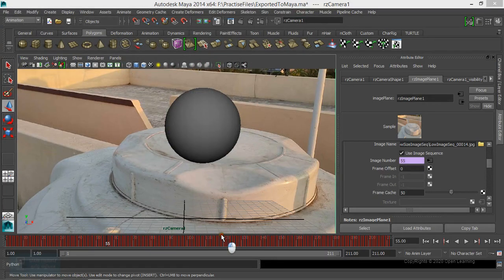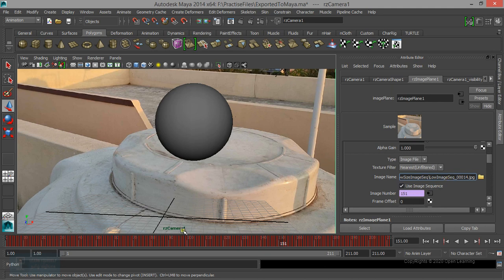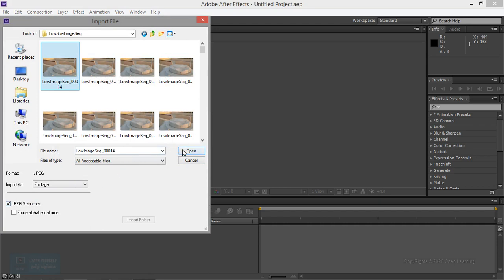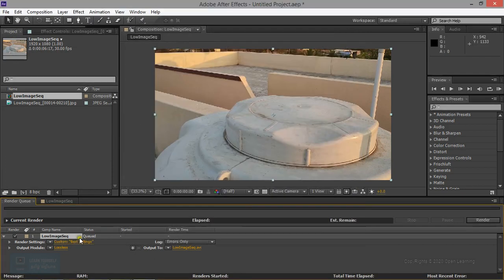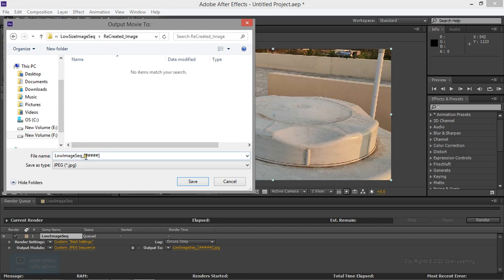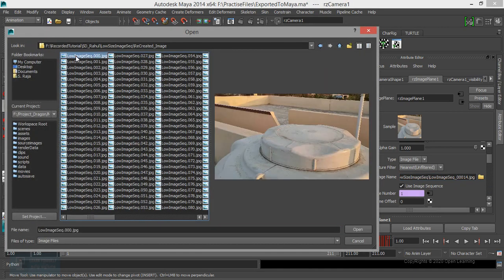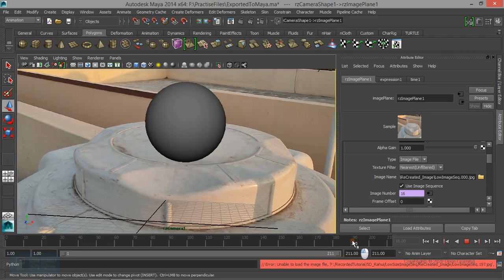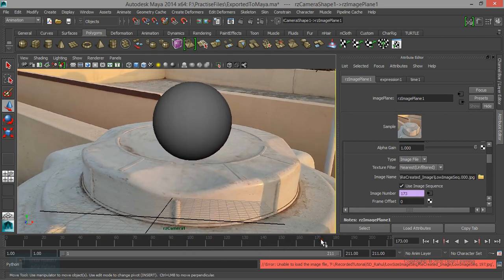Match Mover tutorial for Beginners | Solve Camera in Match Mover | Lesson 4/11 | Tamil Tutorial